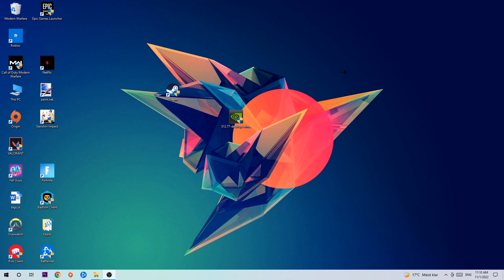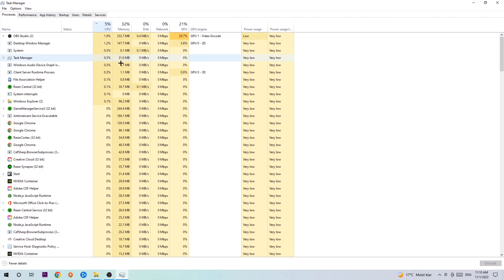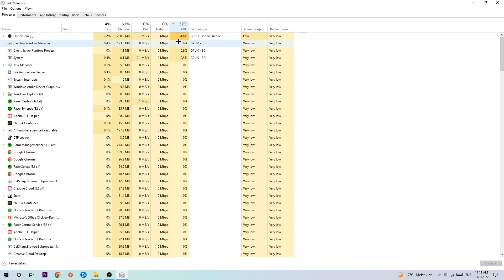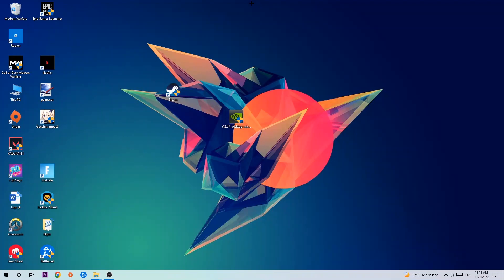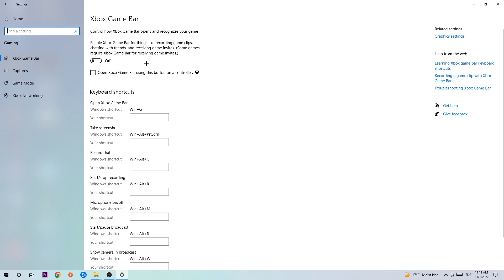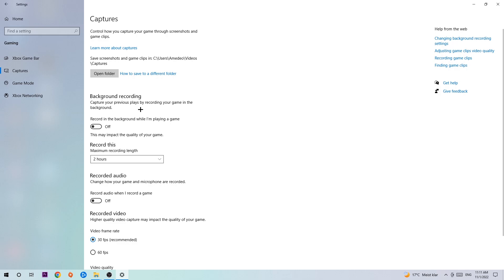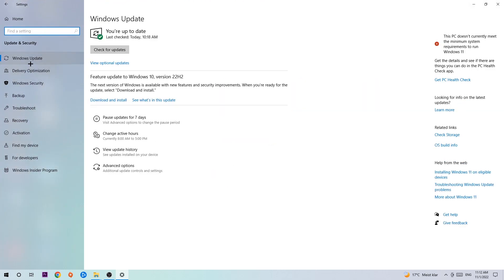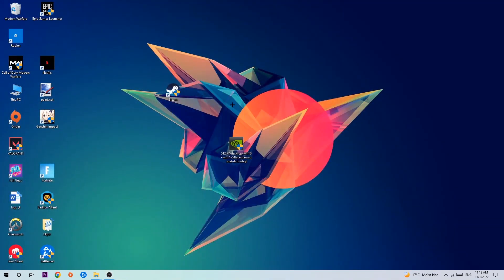Max Payne – How to Fix Fps Drops & Stuttering – Complete Tutorial